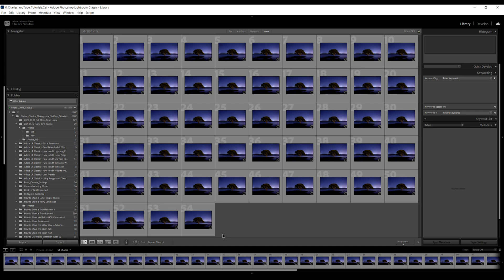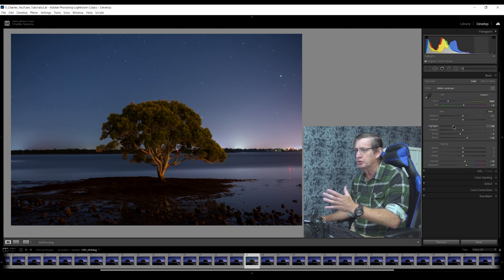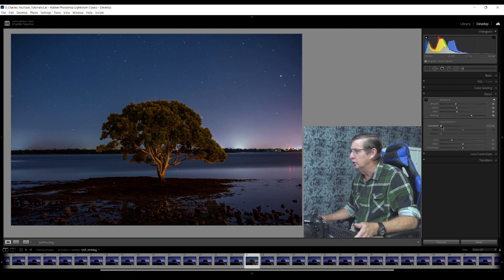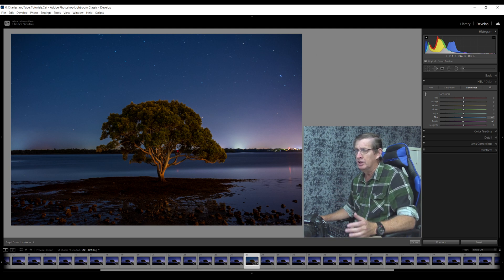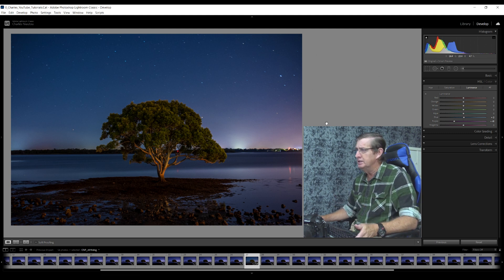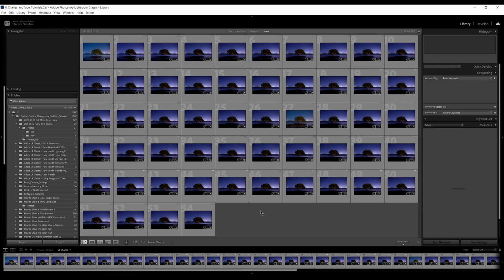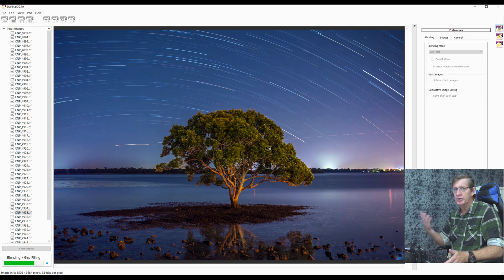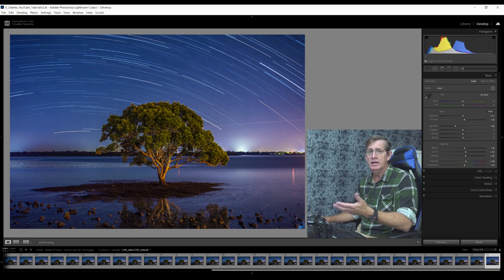How to Edit Star Trails in Lightroom Classic and StarStax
Get the most from capturing Star Trails by watching this tutorial where I show you how to edit a set of Star Trail images in Lightroom Classic and then use StarStax to blend/stack these images into a composite image, then re-import this image into Lightroom to finish enhancing the composite image.

This tutorial is part 2 of 2 tutorials that I created on Photographing Star Trails and the editing those images in Lightroom Classic.
Link to Part 1: Star Trails Photography A Basic Guide

Video Time-line
00:00 How to Edit Star Trails in Lightroom Classic and StarStax
01:33 Editing the 54 Star Trail images in Lightroom Classic
05:43 Selectively Sharpening our images
07:04 Controlling the Saturation and Luminance of our images
09:41 Using the Grad Filter Tool to adjust colour
12:23 How to copy settings across all our images
13:45 Saving-Exporting the 54 images
13:07 Using StarStax to blend the 54 Star Trail images into a composite image
17:25 Applying some final editing to the composite Star Trails image in Lightroom
18:30 The finished Star Trails image

Gear used during this video:
Sony ZV-1

Editing Software used:
Video editing: Cyberlink PowerDirector 365